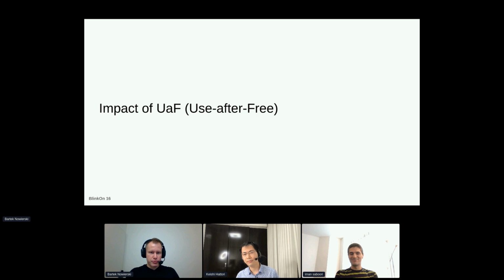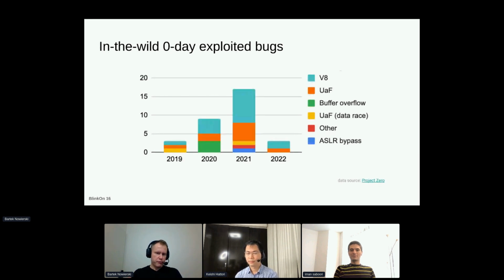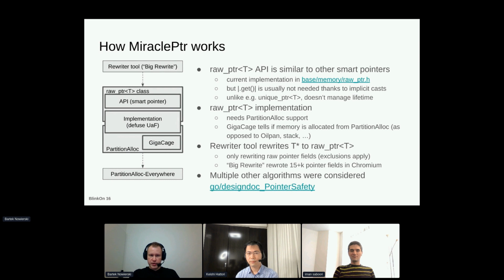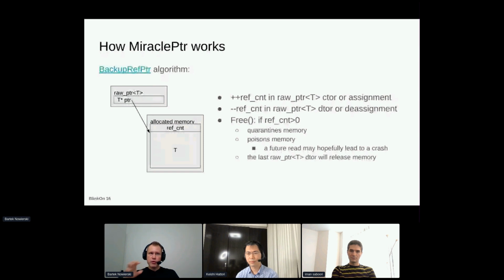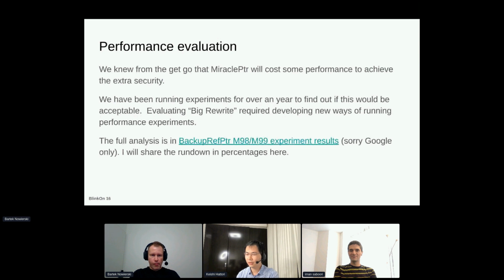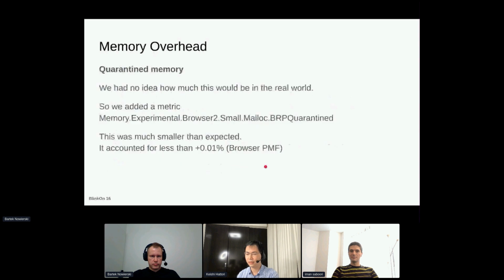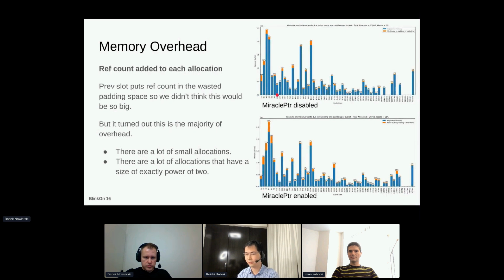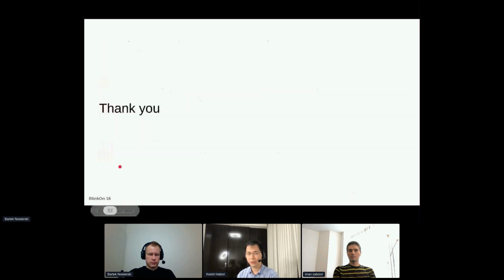MiraclePtr The UaF Slayer [BlinkOn 16]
This is an update on our journey to ship MiraclePtr for Chrome. Once shipped, it will disarm a very significant number of Use-after-Free bugs, by making them unexploitable.

Presenters: Keishi Hattori & Bartek Nowierski